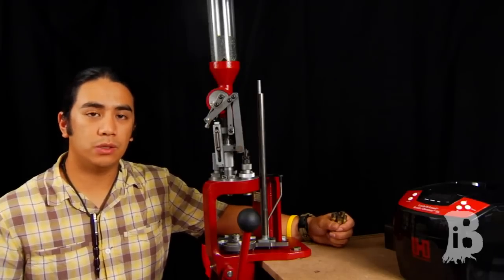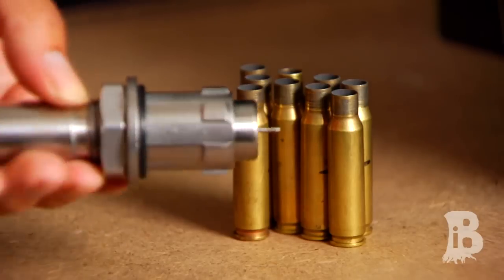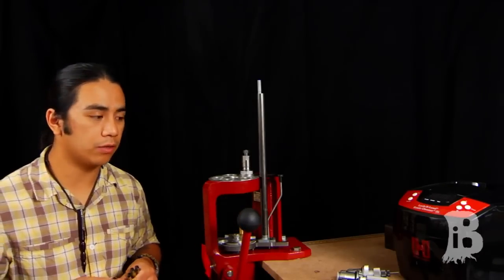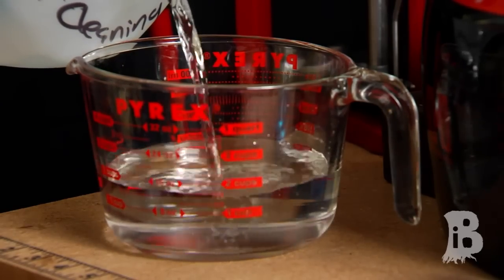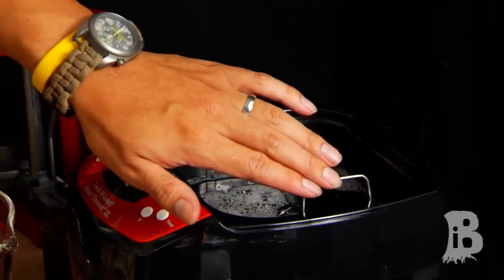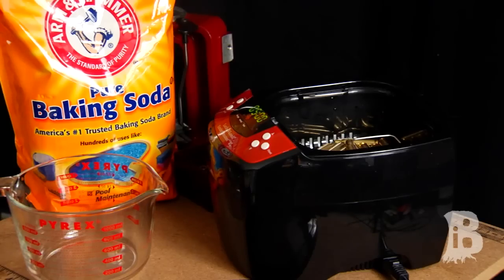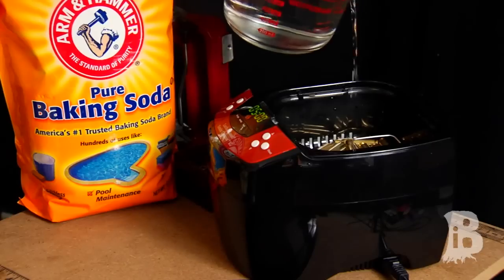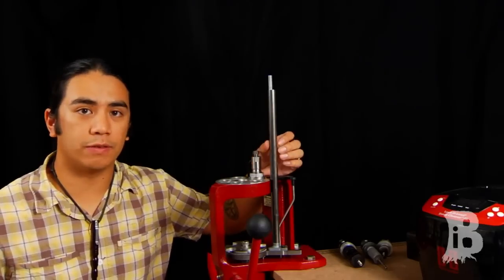Ultrasonic Brass Cleaning: First Step in Firearm Accuracy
Cleaning your rifle or pistol brass is the first step in reloading. It's important not only to improve the life of your reloading dies, but also to squeeze the most accuracy out of the loads you develop.

I'm using a Hornady ultrasonic cleaner, distilled white vinegar, Dawn soap (the penguin cleaning kind), and Baking Soda.